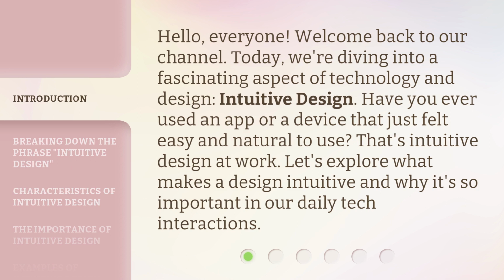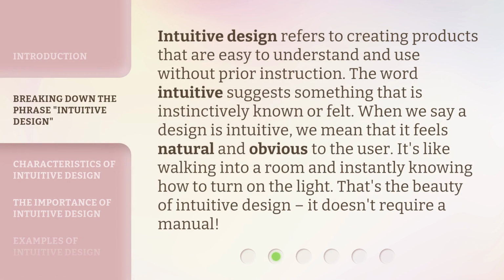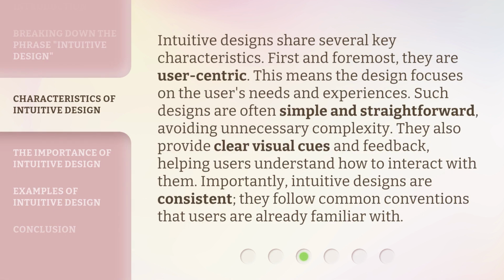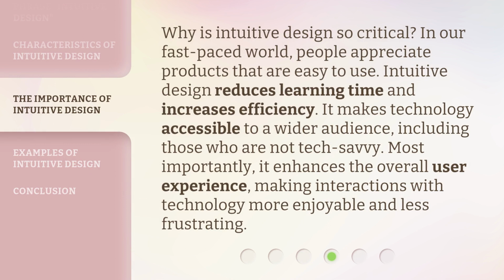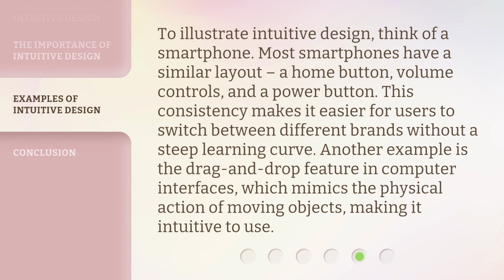Understanding Intuitive Design: Making Technology User-Friendly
Unlocking User-Friendly Technology: Understanding Intuitive Design • Discover the secrets of intuitive design and learn how to make technology user-friendly in this captivating video. Explore the principles and techniques behind creating intuitive interfaces that enhance user experience and make technology accessible to all.

00:00 • Introduction - Understanding Intuitive Design: Making Technology User-Friendly
00:35 • Breaking Down the Phrase "Intuitive Design"
01:06 • Characteristics of Intuitive Design
01:41 • The Importance of Intuitive Design
02:13 • Examples of Intuitive Design